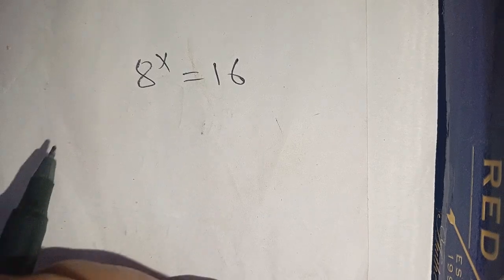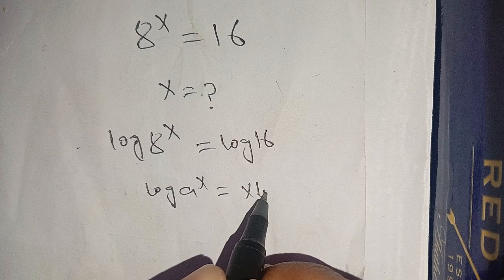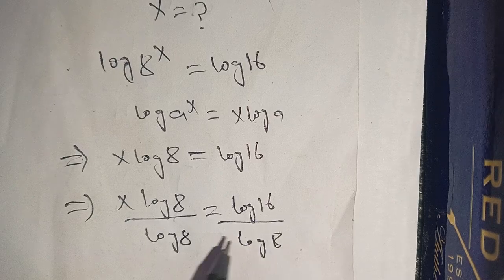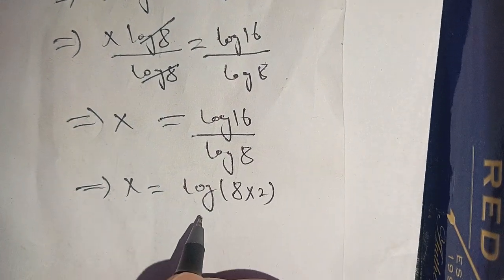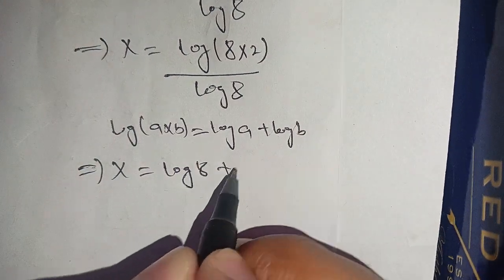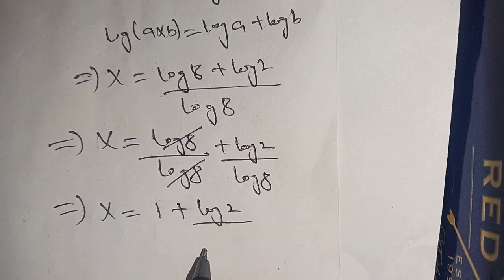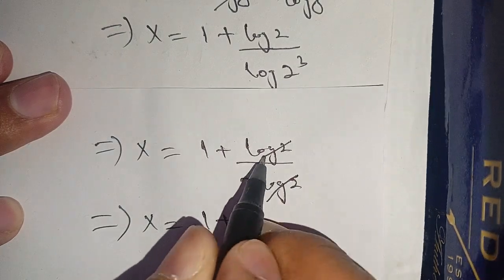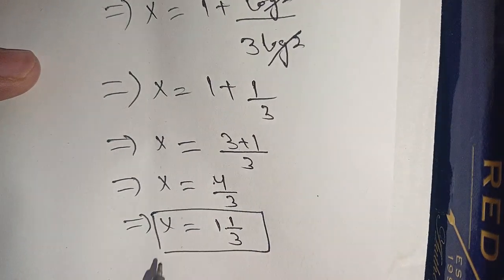United States: A Nice Exponential Olympiad Question